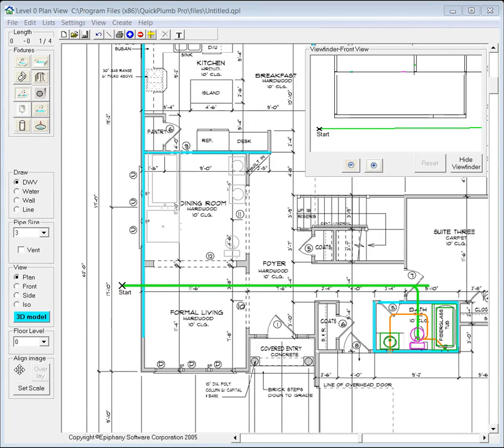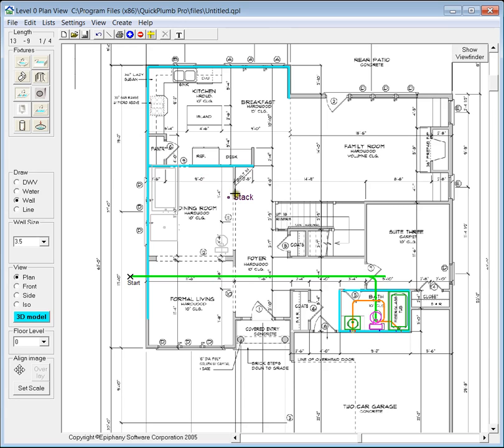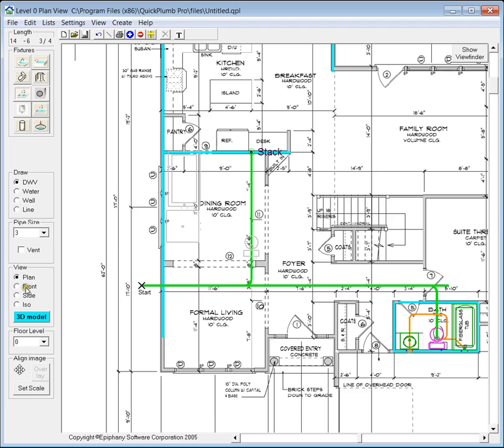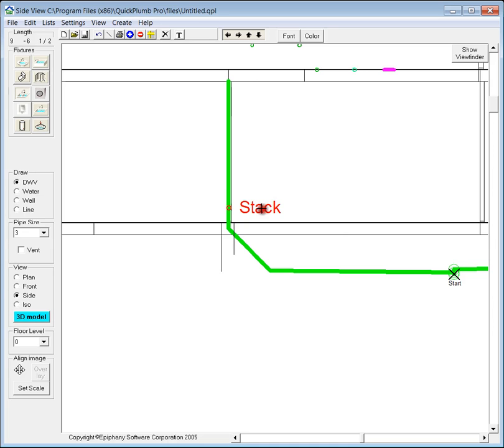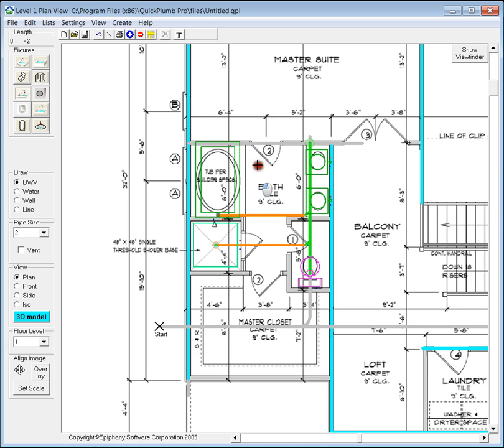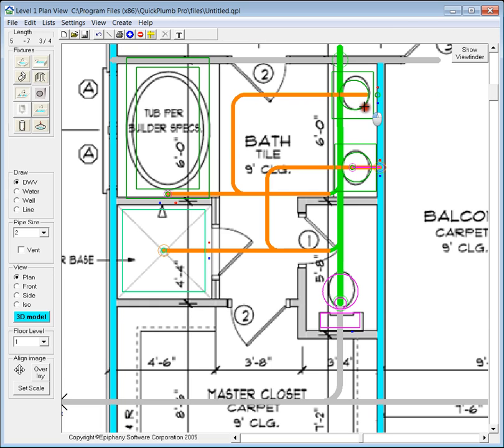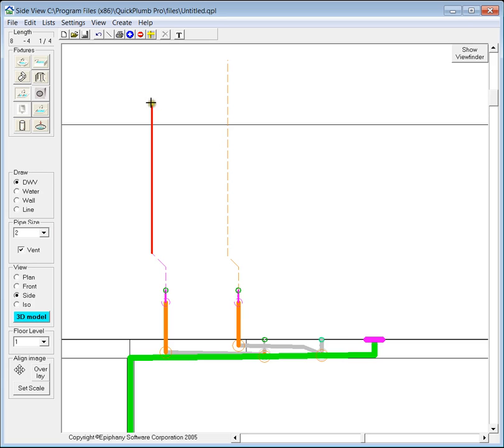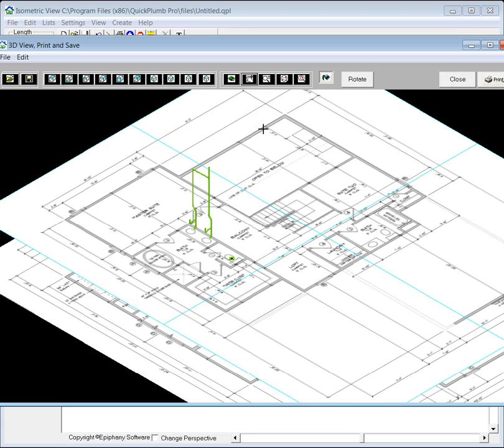Connecting DWV to 2nd floor